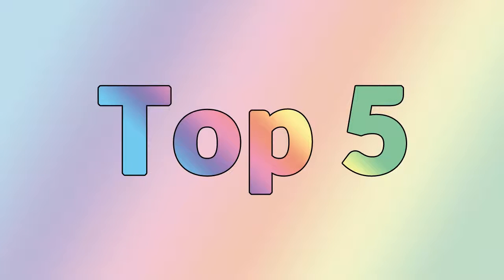Blog Oklahoma Podcast 033: Use Pictures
[audio] June 26, 2016 - One of the many ways to get your post noticed is to use a picture. Let's talk about that, right after

this. Welcome to Blog Oklahoma.

Tuesday, June 28, 2016 is the Oklahoma Statewide Primary Election.
Go Vote!

This week’s Blog Oklahoma writing suggestion is: Take a picture and write a story about it.

Are you someone who blogs in or about Oklahoma? Then you already qualify for web ring membership. Join Blog Oklahoma today!